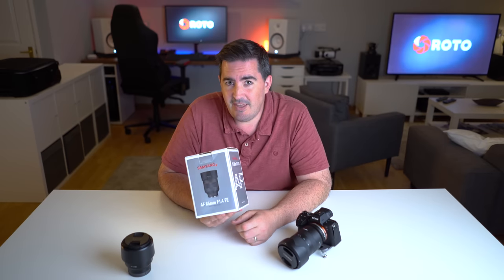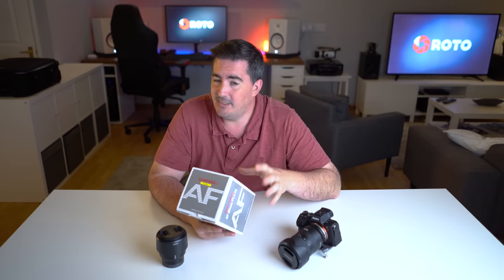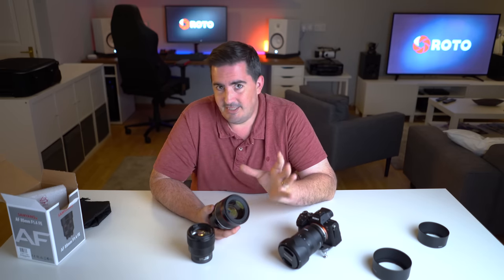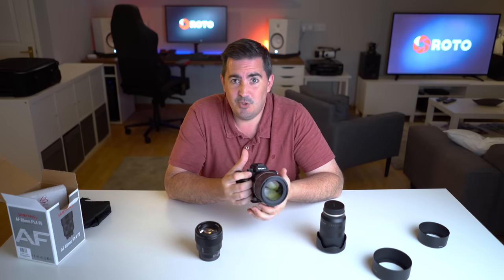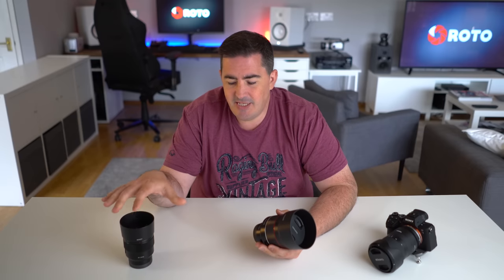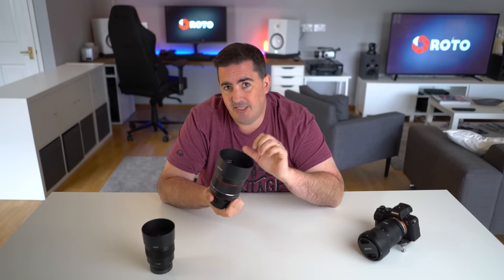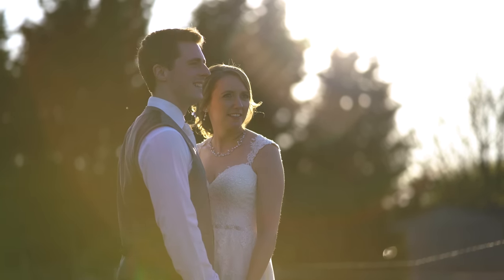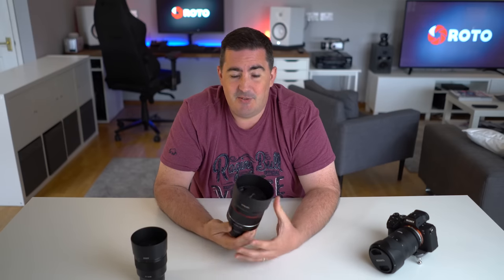Samyang AF 85mm f1.4 FE Review - Real world wedding photography and video - Sony A7iii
Finally got my hands on the superb Samyang 85mm f1.4 for Sony.  After 2 full days testing it at 2 different weddings I can give you my opinion on this lens.

I used it extensively with photography and videography and it really is a cracking lens.

Samyang 85 f1.4 AF - UK US

If you tap the 'bell' icon you will also be notified when we upload our next video.

Below is a list of our gear, most of which was used to make this video:

Sony A7iii Camera Body - UK US
Sony 28m F2.0 FE Lens - UK US
Sony 55m 1.8 Zeiss FE Lens - UK US
Sony 85 1.8 FE Lens - UK US
Tamron 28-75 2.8 FE Lens - UK US
Andycine HSM03 Mount - UK US
Andycine 4K input Monitor - UK US
Tilta Cage - UK US
Blackmagic PCC4K - UK US
Panasonic GH5 Camera Body - UK US
Panasonic G7 Camera Body - UK US
Panasonic 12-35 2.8 Lens - UK US
Panasonic 14m f2.5 Pancake Lens - UK US
Rode VideoMicro - UK US
Rode Videomic Pro - UK US
Tascam DR05 Sound Recorder - UK US
Sony TX650 Digital Microphone - UK US
Godox SL60W Studio Light - UK US
DJI Mavic 2 Pro - UK US
DJI Mavic Air - UK US
DJI Phantom 4 - UK US